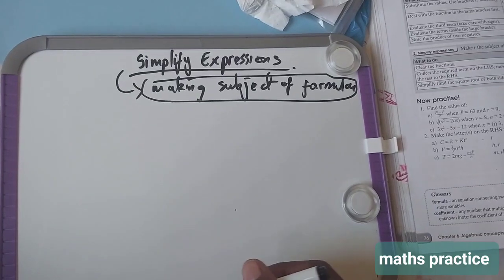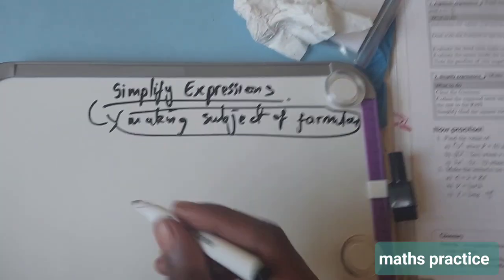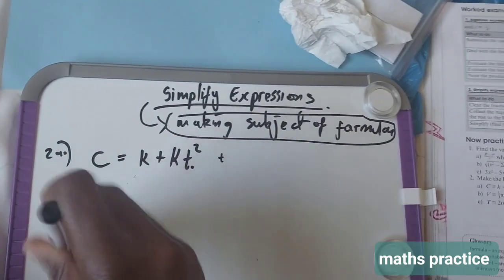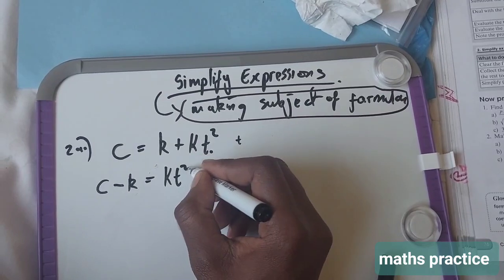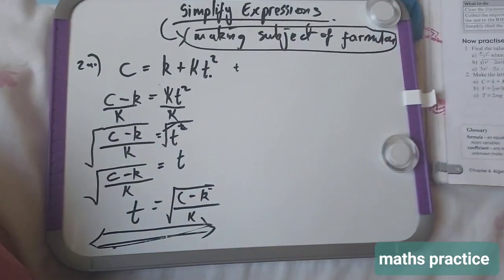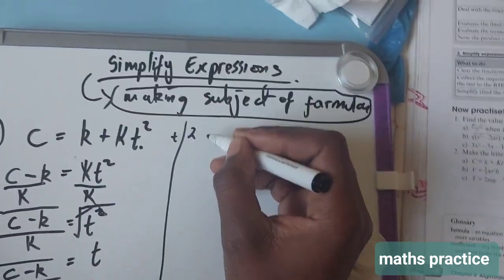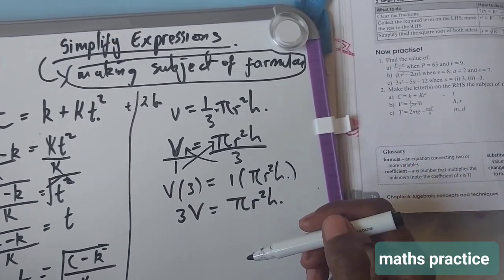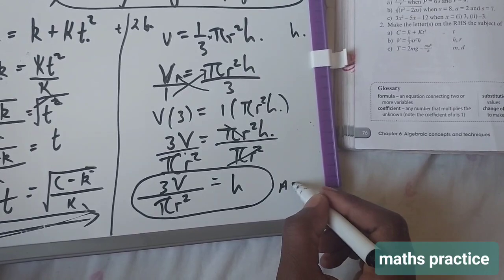Algebra: Making subject of formula!!!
algebraic techniques and concepts